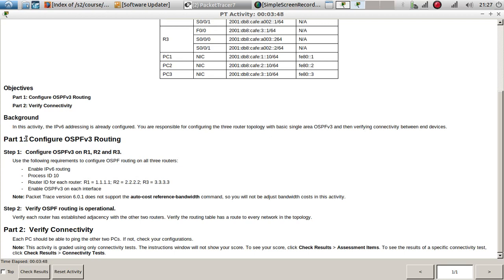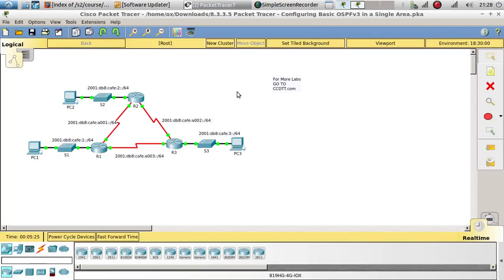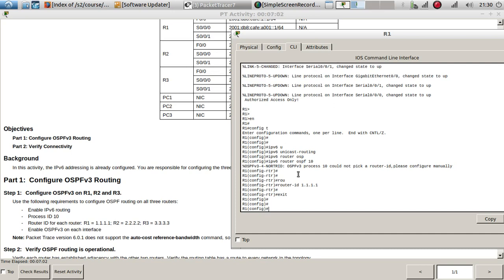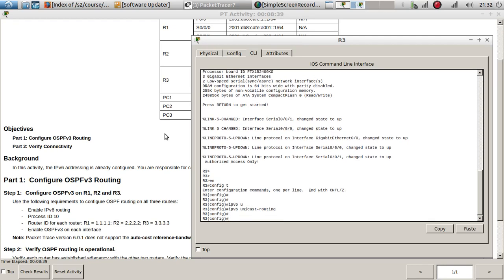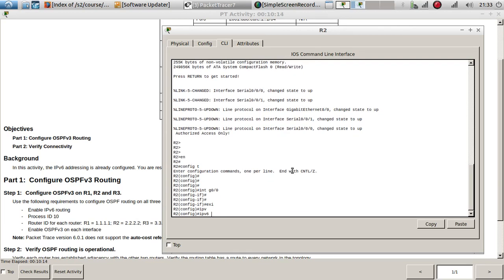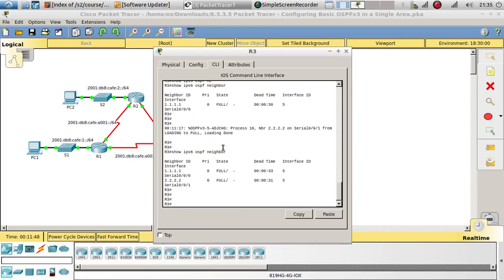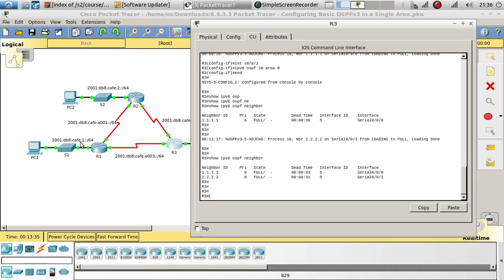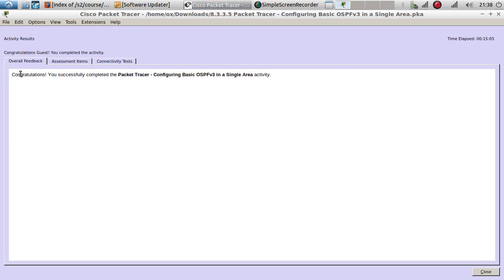8.3.3.5 Packet Tracer - Configuring Basic OSPFv3 in a Single Area.pka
8.3.3.5 Packet Tracer - Configuring Basic OSPFv3 in a Single Area

OSPFv3 is a routing protocol for IPv4 and IPv6. It is a link-state protocol, as opposed to a distance-vector protocol. Think of a link as being an interface on a networking device. A link-state protocol makes its routing decisions based on the states of the links that connect source and destination machines. The state of a link is a description of that interface and its relationship to its neighboring networking devices. The interface information includes the IPv6 prefix of the interface, the network mask, the type of network it is connected to, the devices connected to that network, and so on. This information is propagated in various type of link-state advertisements (LSAs).